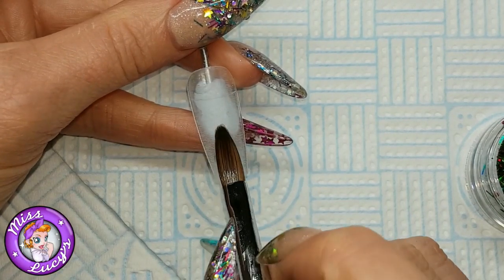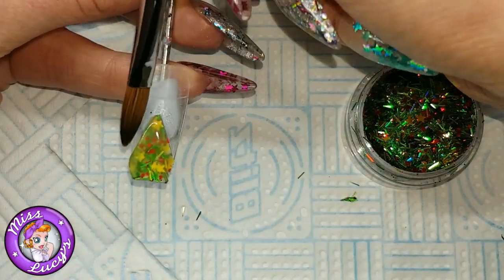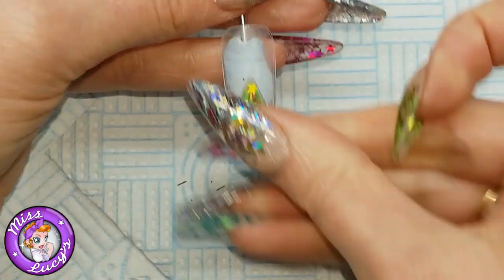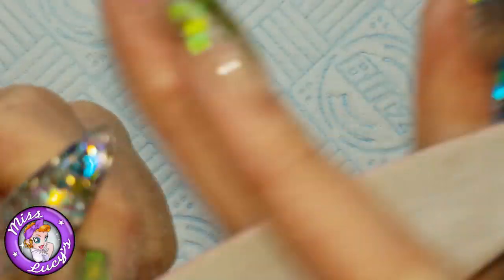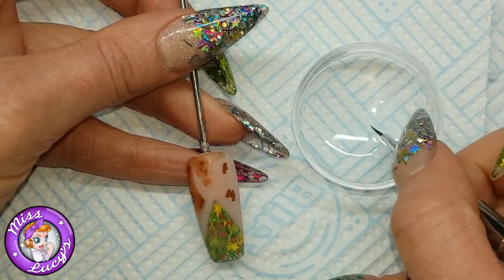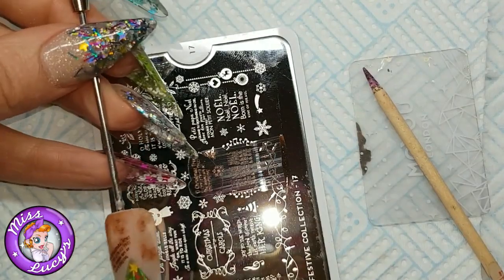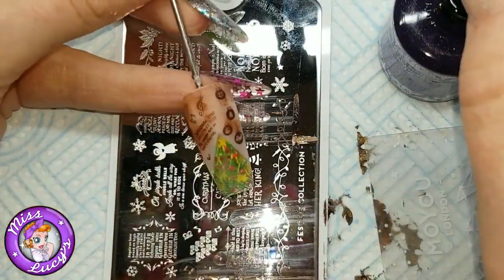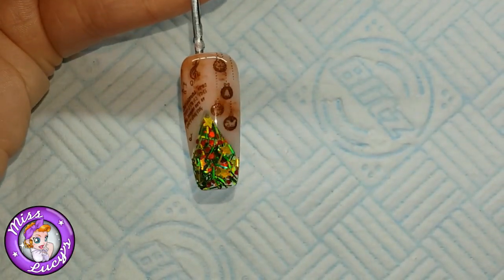Christmas Tree Glitter Geometric Design with Stamping and Sharpie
Geometric Christmas Tree design with stamping and sharpie art.

Products used

NSI acrylic and Precision Brush